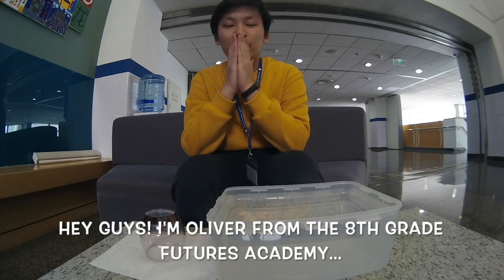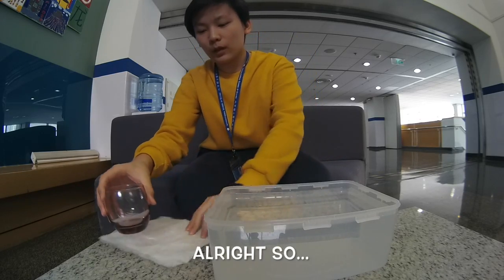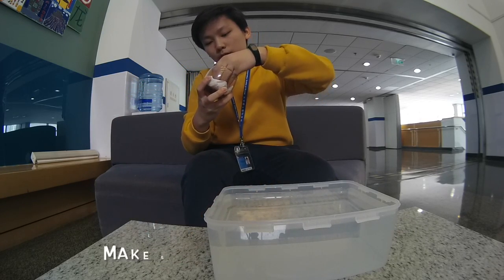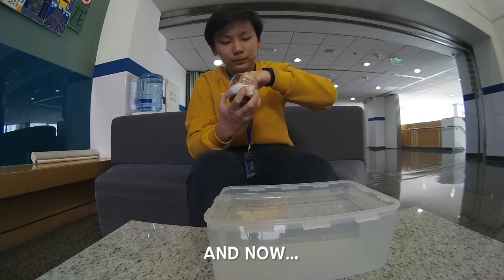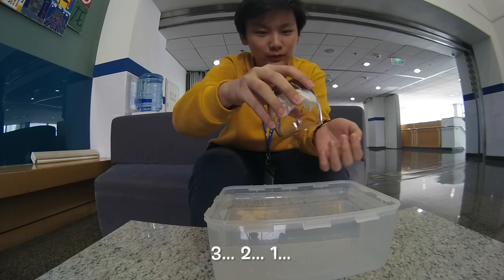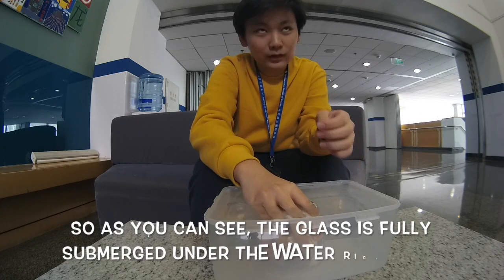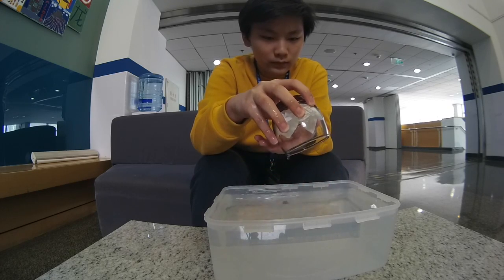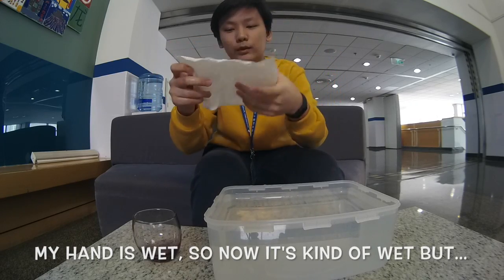【Middle School Projects】FA MYTHBUSTERS: Keeping Paper Dry Under Water!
At ISB's middle school Futures Academy, we have a week called Ignite Week where the teachers lead different projects that we get to choose from. This week's focus was "Express It!" and one of the projects was FA Mythbusters!

So, I joined this group and decided to do a science experiment where I keep paper dry underwater!